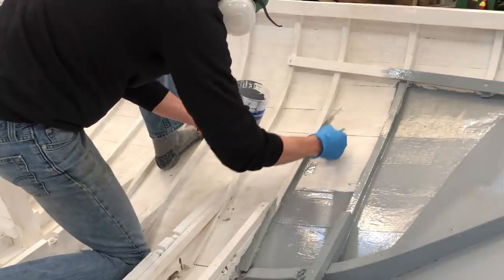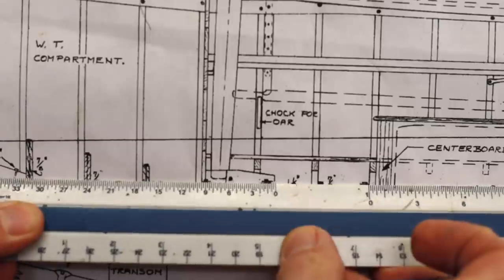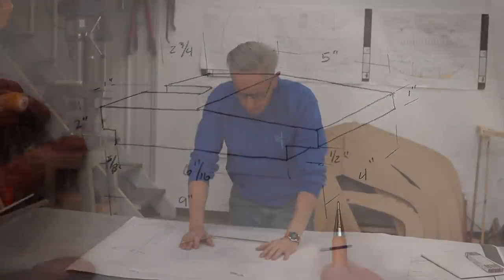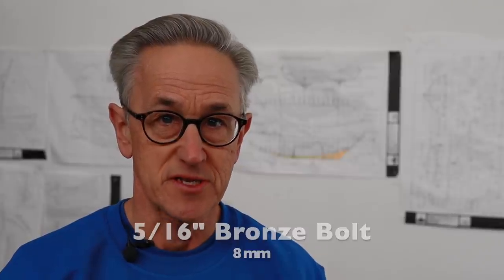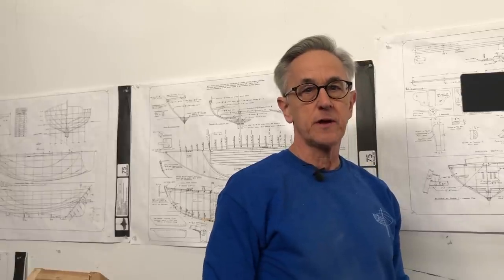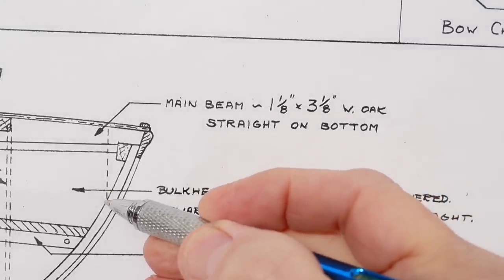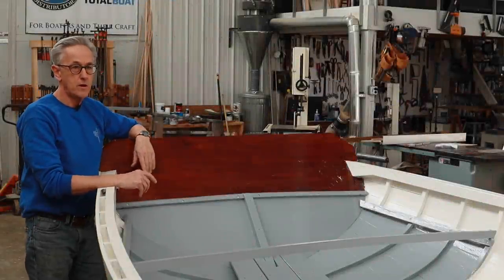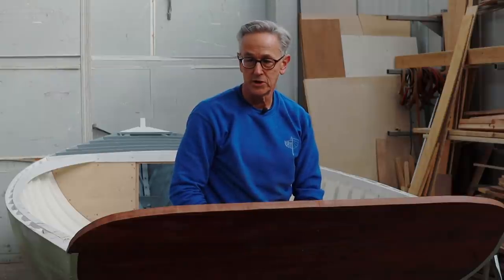Building a Boat, Installing the Bulk Head and Bilge Painting S2-E40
In Building a Boat, installing the Bulk Head and Bilge Painting in S2-E40 of building a Haven 12 1/2 several tasks are accomplished. Bob Emser, boat building leads us through the making of the mast step,  the bulkhead, and the painting of the bilge. In addition the transom is trimmed to it's final shape.

    -Bob Emser-